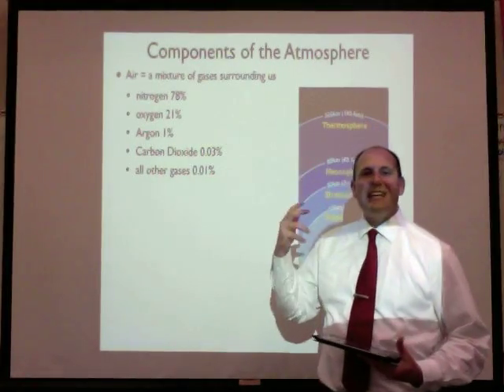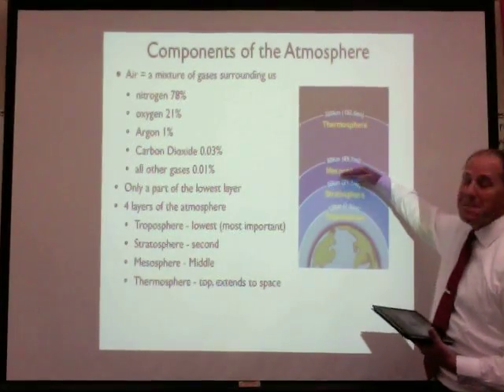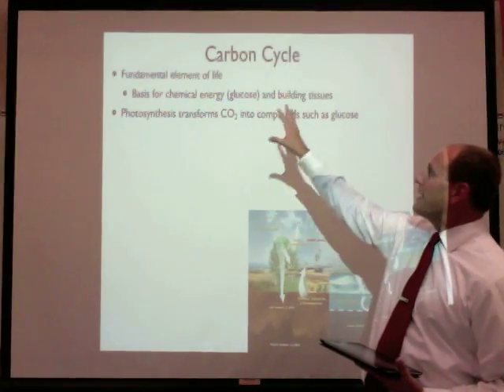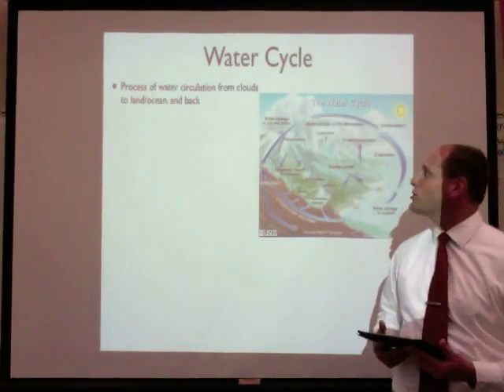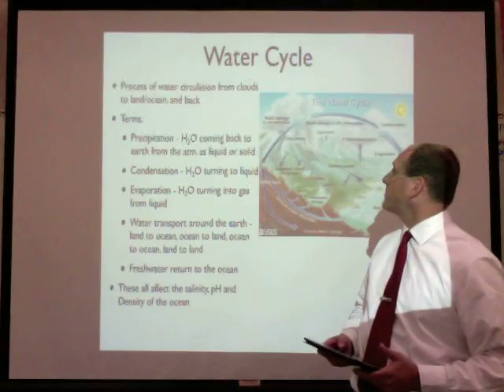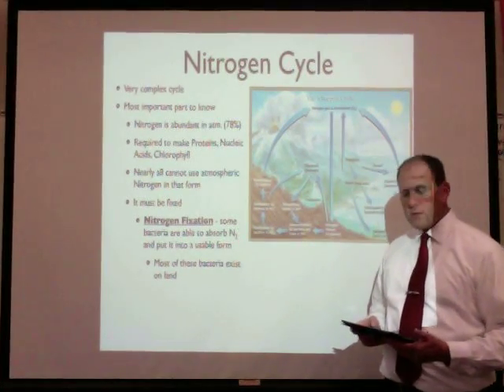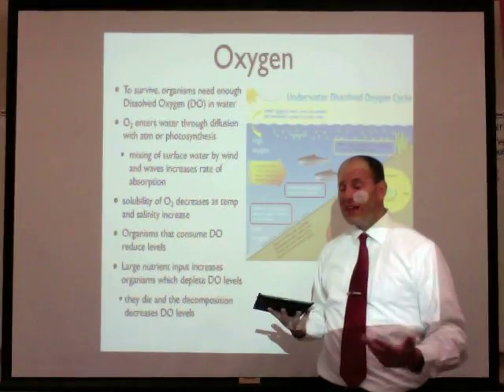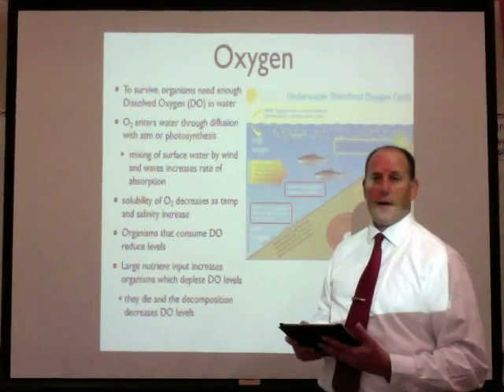MB Components of the Atmosphere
Notes: MB Components of the Atmosphere